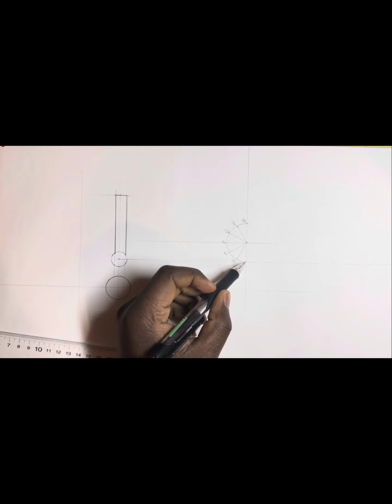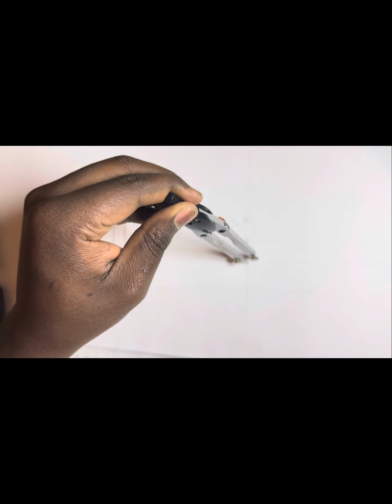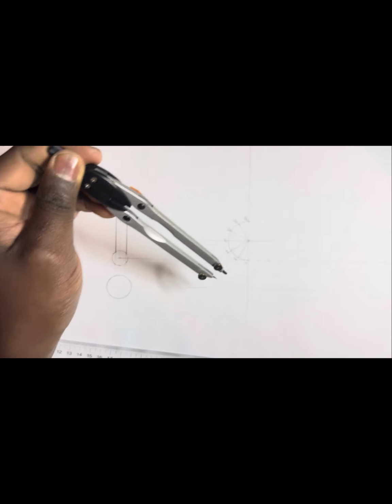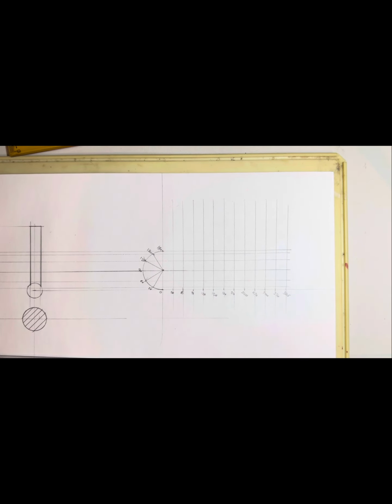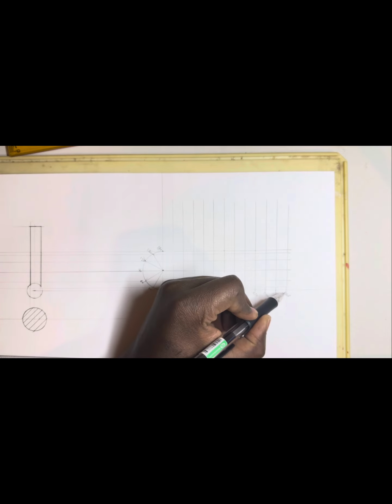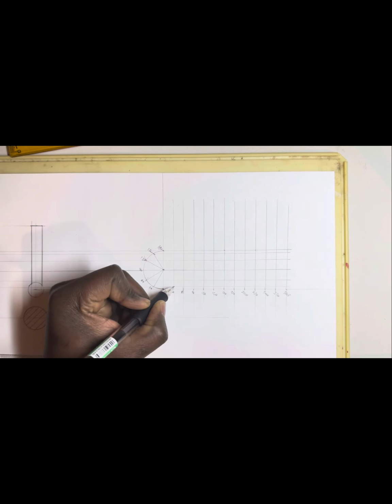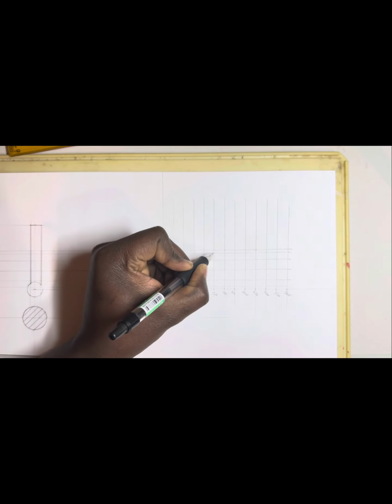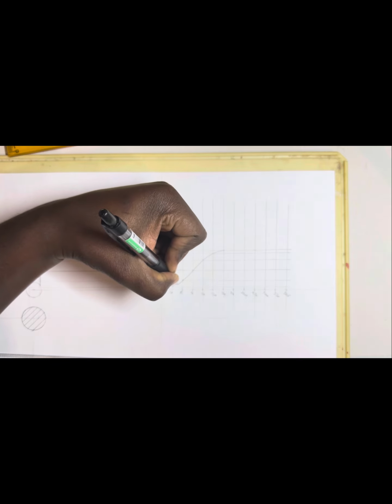Cam profile drawing camprofile mechanismdesign• engineeringdrawing •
In this video, I explain how to draw a displacement diagram and cam profile based on the specifications from Worked Example 2.2. This includes understanding simple harmonic motion, uniform velocity, and how they translate to the cam's shape. I cover the key steps, from setting up the axes ano plotting the rise, dwell, and fall on the displacement diagram, to transferring those points to create the actual cam profile. I also discuss important concepts like the base circle and how the follower interacts with the cam.